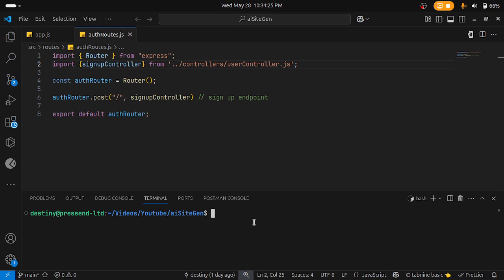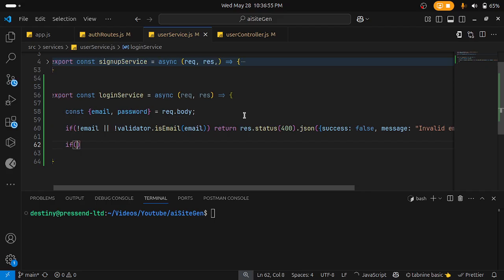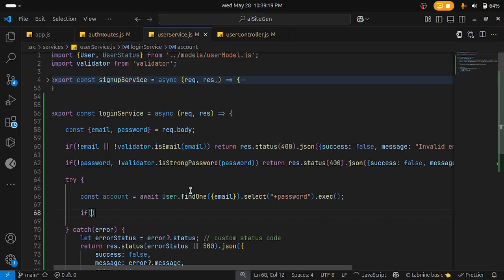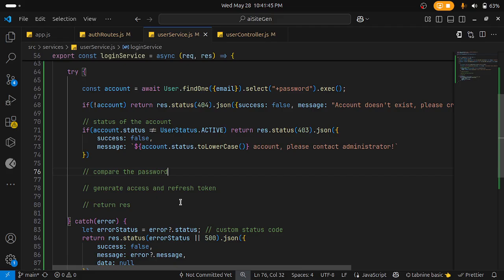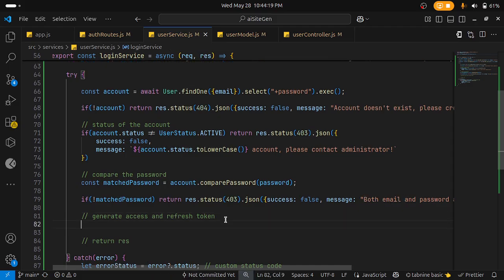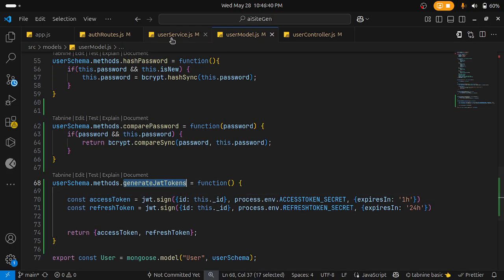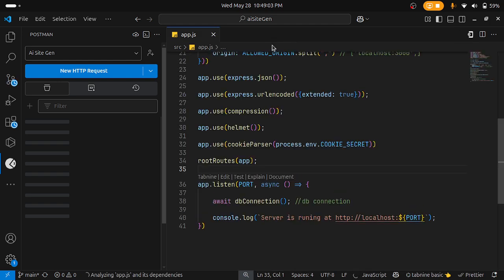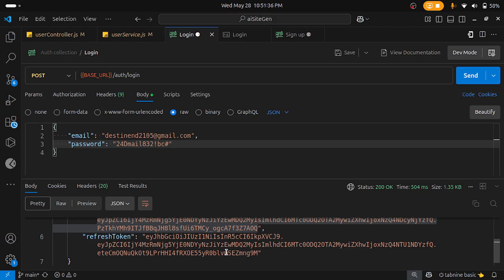#6 Complete User Login System & API Testing using Postman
🔐 In this episode, we implement a secure user login system and rigorously test every login-related API using Postman — ensuring your authentication is production-ready and AI-integrated!

🔧 What You’ll Learn in This Episode:
✅ How to create a secure user login system with JWT
✅ Verifying user credentials using bcrypt password hashing
✅ Handling login errors and edge cases gracefully
✅ Setting up Postman for login API testing (step-by-step)
✅ Structuring scalable auth logic for future AI workflows
✅ Best practices for session management and security
✅ Preparing authentication endpoints for AI content generation

🎥 • Complete AI Website Generator with Chat + File Upload

In Episode 7, we’ll integrate AI-powered chat and file upload to auto-generate website sections based on user input!